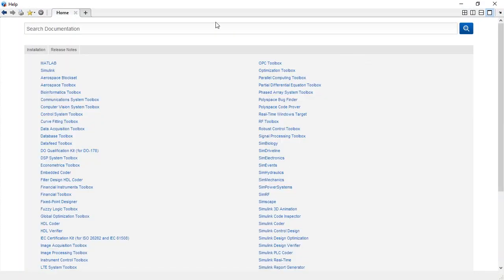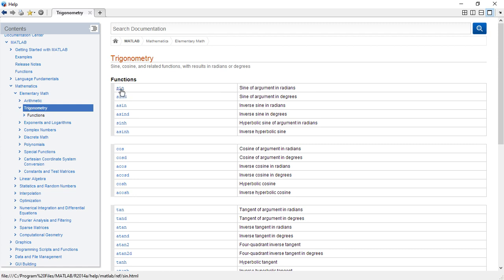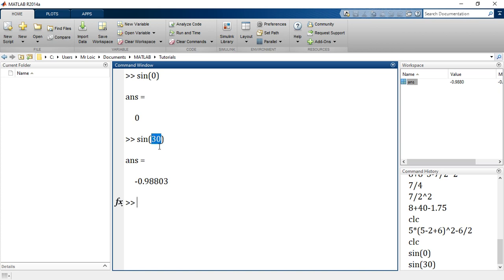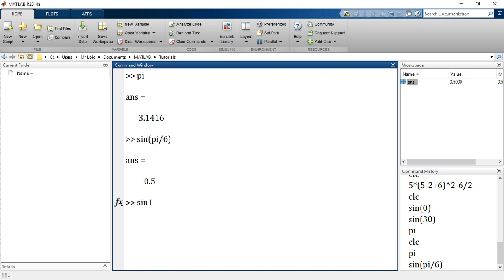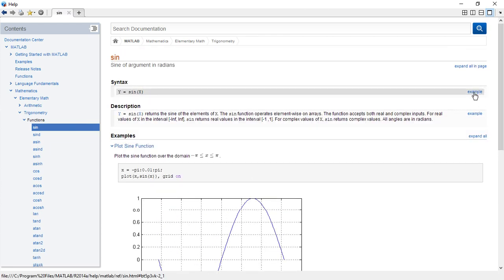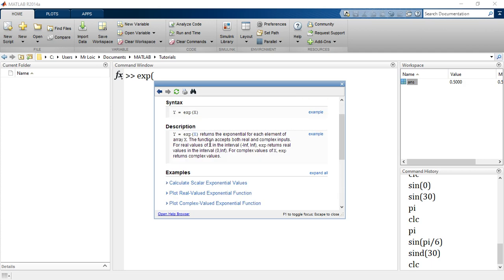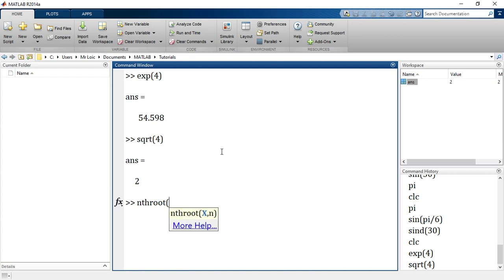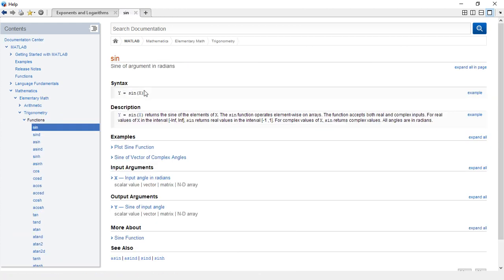MATLAB MATLAB 2.3. Using Matlab as a Calculator (Built in Functions)